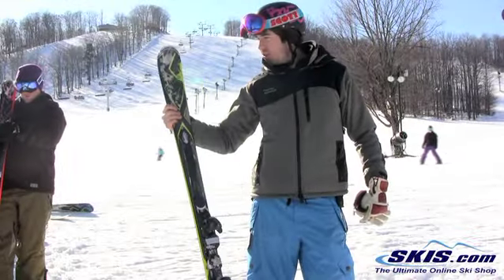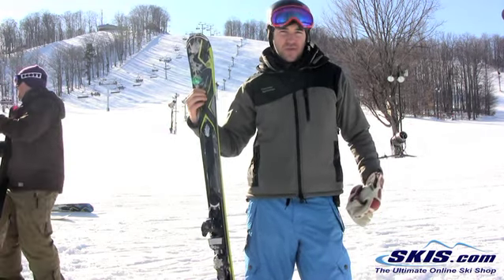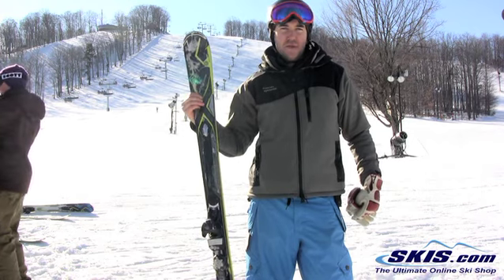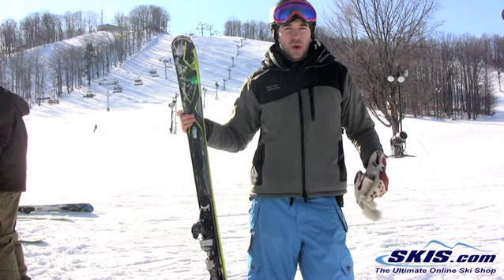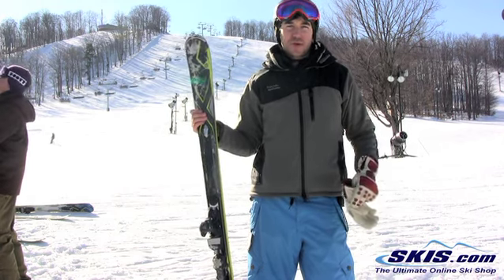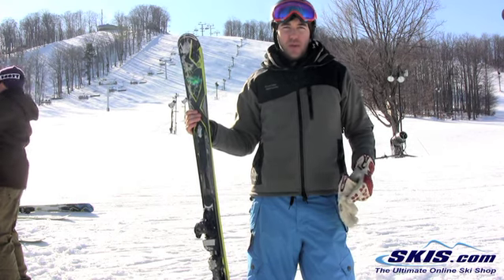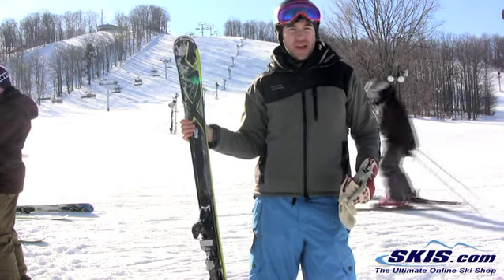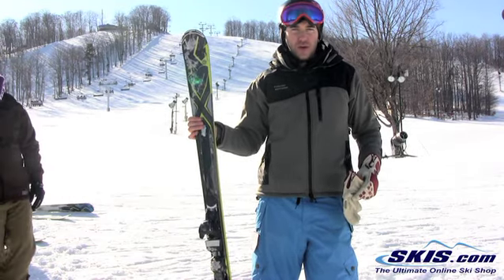2013 K2 Amp Charger Skis Review By Skis.com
The New A.M.P. Charger has been redesigned this season with Rox Technology. The Charger is a perfect ski for fast advanced to expert skiers who like a short to medium radius turns on the groomers. The new Rox Technology has the Mod Suspension system that is a layer that sits on top of the primary core that acts independently so it does not affect the overall flex of the ski. That means that you can get a ski to flex easily and natural without being overly stiff and demanding. The Charger also has the Carbon Web that is a raised X-shaped pattern further away from the core, which gives the ski stronger torsional strength, for better edge grip, without changing the longitudinal flex of the ski. Speed rocker is also added to the new Charger that gives the ski a quicker, more precise turn, and a smoother ride when the groomers can get a little firm, or bumpy. Speed Rocker is added to the tip of the ski, for quick turn initiation, camber remains underfoot, for strength and power on the firm snow. If you are an advanced to expert skier who likes spending their time seeing how fast you can blast down groomers the newly designed K2 Charger would be great for you.